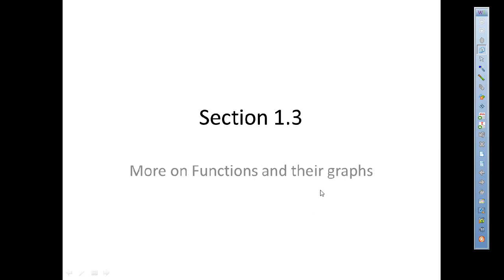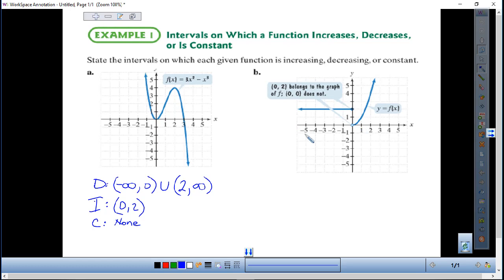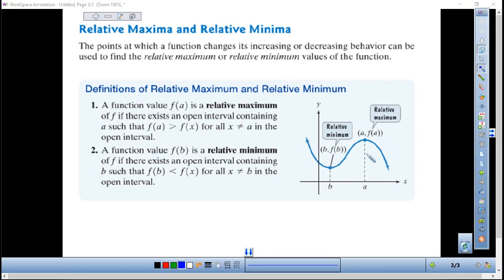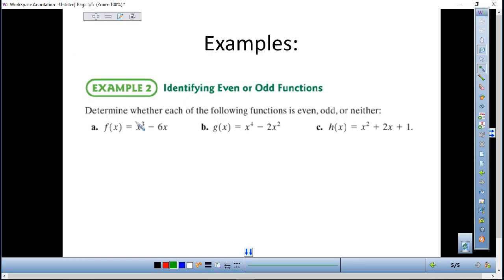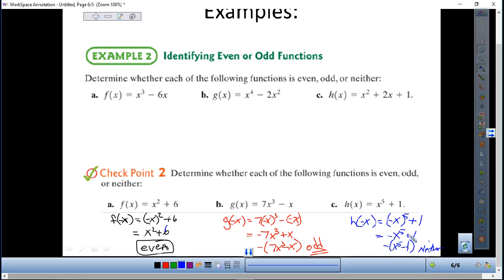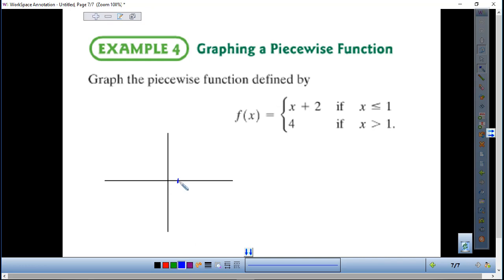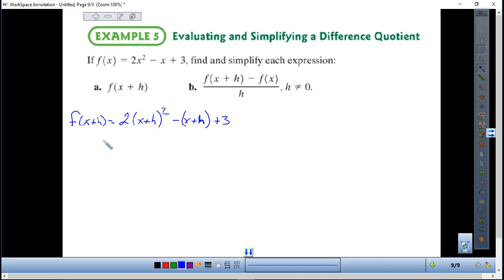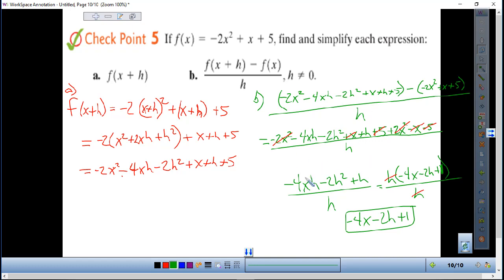precal1 3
More about Functions